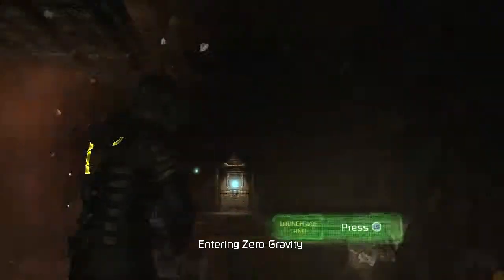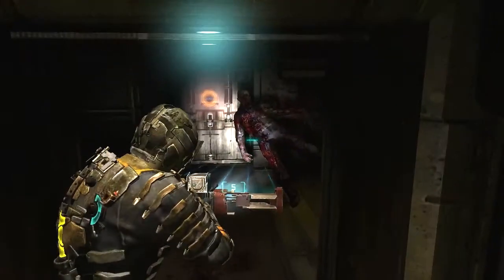Dead Space 2 Survivalist Playthrough Part 8